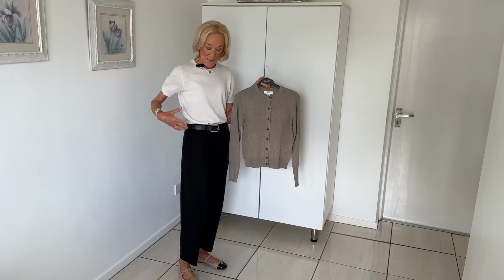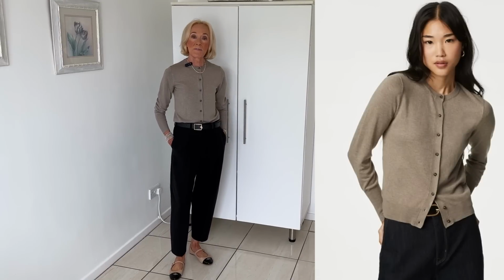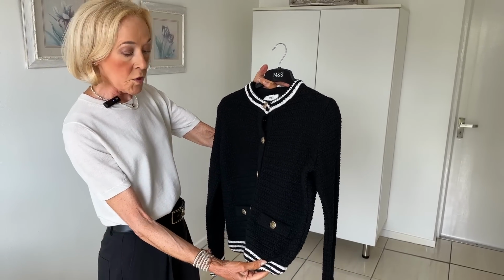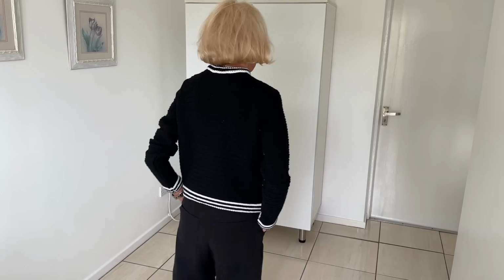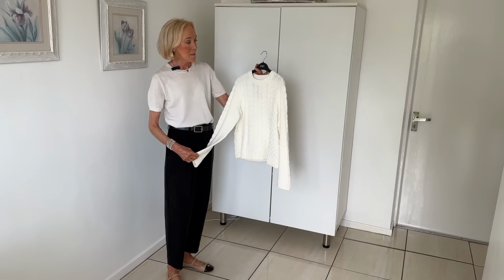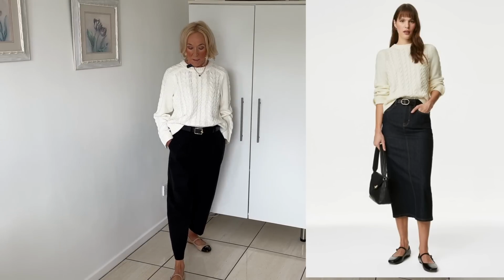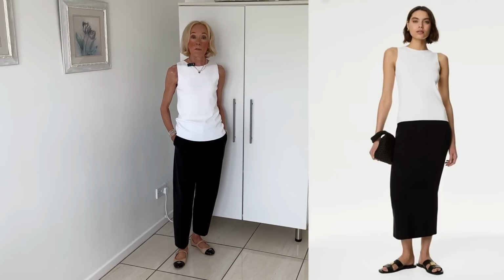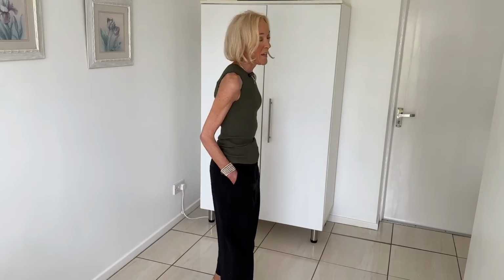Versatile Contemporary M&S Spring-Summer Knitwear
Hello my lovely viewers, Yvonne here from Style it Forward.  With changeable weather, we all need some lovely knitwear as part of our day to day wardrobe, versatile, contemporary, heirloom pieces, that go from season to season or even generation to generation.  I have selected a number of them from Marks and Spencer, to share with and I think you'll agree that their modern take of classic knitwear is simply amazing.  I hope you enjoy the video.  Please let me know.
LINKS TO ITEMS SHOWN:
Crew Neck Knitted Vest
Ribbed Crew Neck Knitted Vest
Cotton Blend Textured Crew Neck Cardigan in Ivory Mix and Black Mix
Cotton Rich Cable Knit Crew Neck Jumper
Crew Neck Button Front Cardigan

I’m Wearing:
Merino top

Mary Jane Shoes: COACH®: Aubree Mary Jane

Similar: Suede Studded Ballet Pumps

or: Buckle Flat Square Toe Ballet Pumps

Additional Items:
Carrot leg jeans

Cigarette trousers (beige/check): Cigarette trousers - Beige/Checked - Ladies | H&M GB (hm.com)

Frill blouse (similar): Frill-trimmed Oxford blouse - White - Ladies | H&M GB (hm.com)

Black T-shirt: Fitted microfibre T-shirt - Black - Ladies | H&M GB (hm.com)

Scarf (similar): sourcing map 70cm Women Stripe Print Square Scarves Kerchief Neck Scarf Neckerchief Headband Black White : Amazon.co.uk: Fashion

Polarised Sunglasses (similar): Polarised sunglasses - Black - Ladies | H&M GB (hm.com)

Black sandals: Hush Puppies Women's Georgia Heeled Sandal: Amazon.co.uk: Fashion

Boots: Wrexham Western Ankle Boots | Shoes, Boots & Trainers | The White Company UK